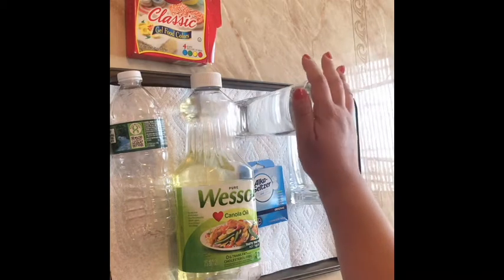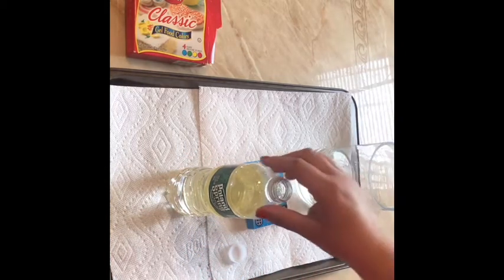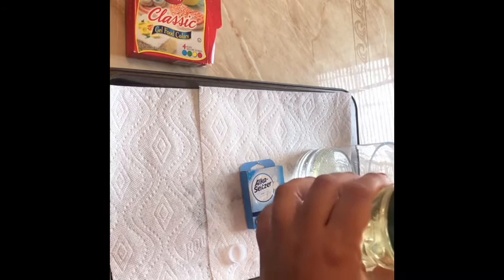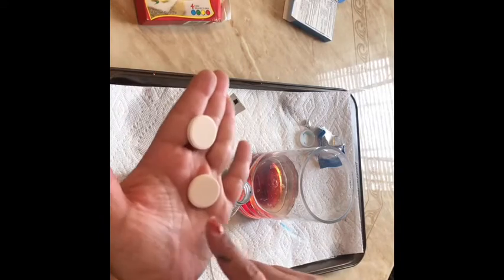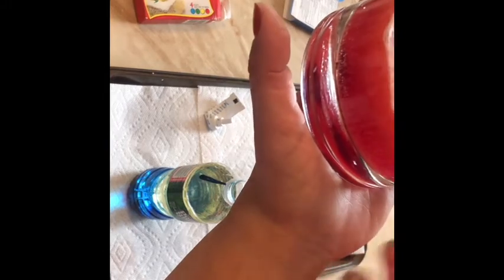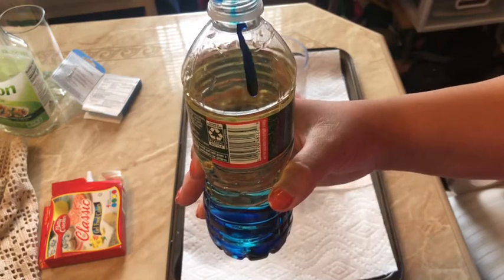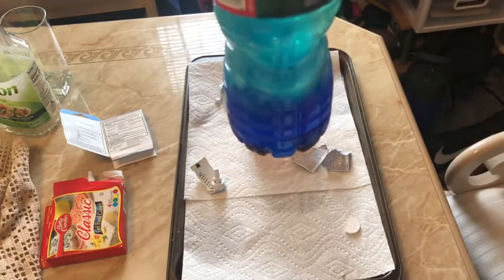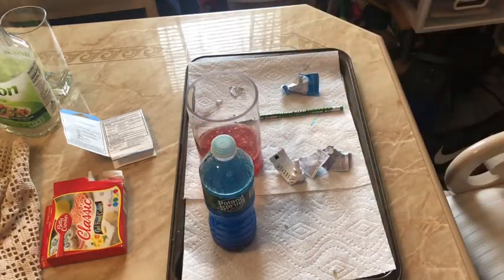Science Experiment: Lava Lamp